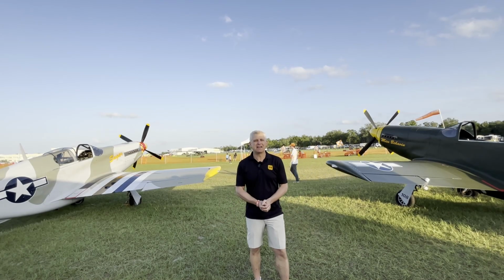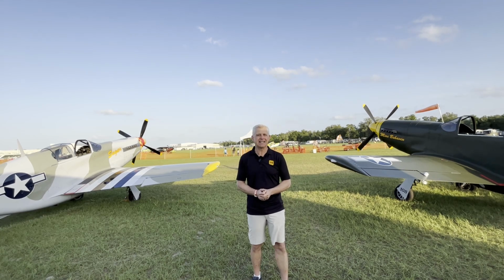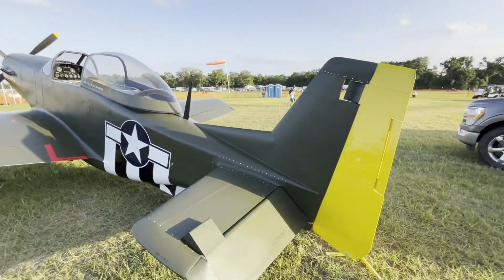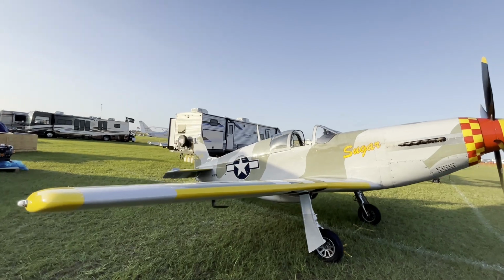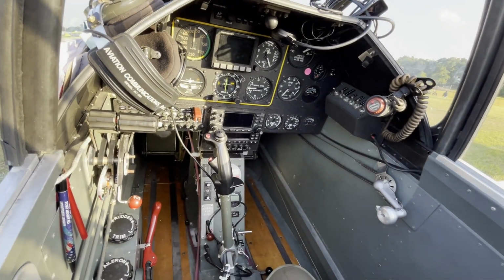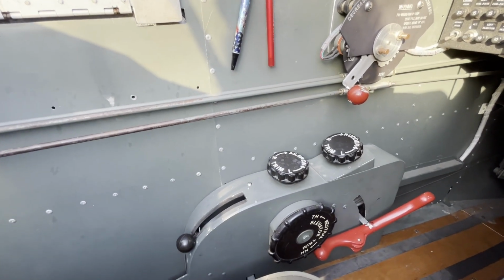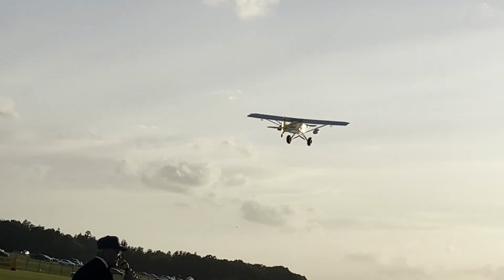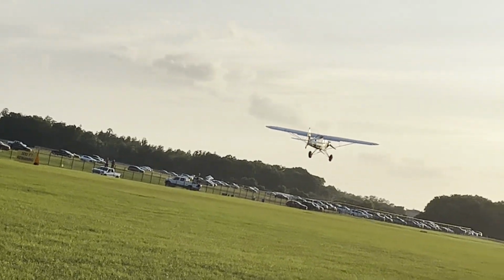T-51 MUSTANGS & STOL COMPETITION at Sun n Fun 2024! (The PERFECT Combination)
What better way to spend the evening at Sun-n-Fun 2024 than a tour of TWO Titan T-51 Mustangs...followed by the STOL Competition!